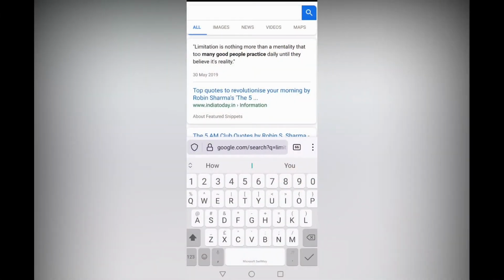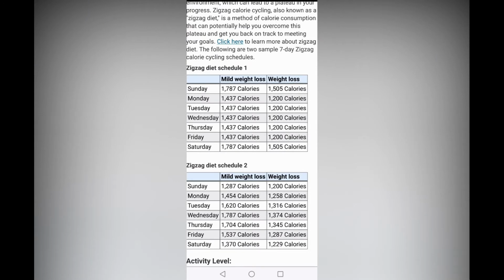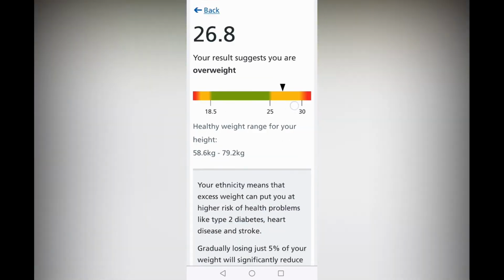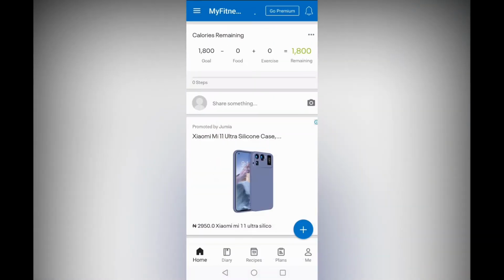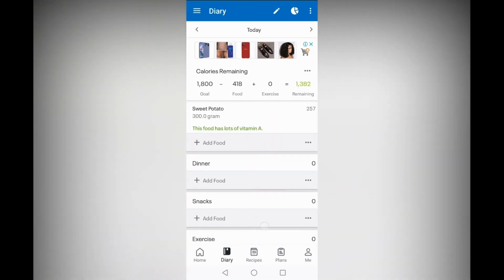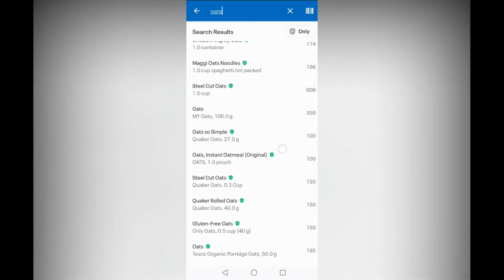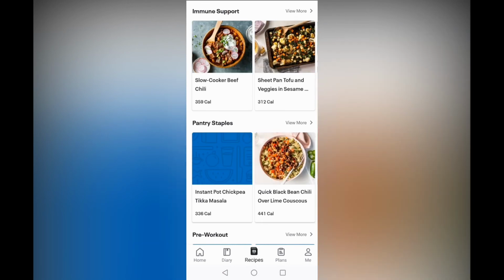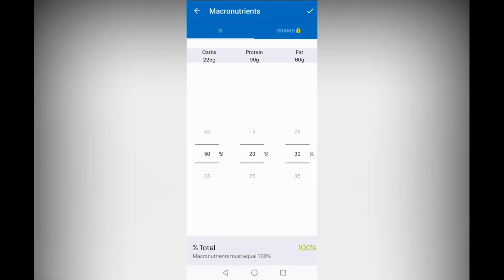How To Use MYFITESSPAL APP | Food for WEIGHTLOSS | How To Check BMI to lose weight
How to use myfitnesspal app for weightloss. Are you confused on how much food to eat for weightloss? This video bares it all! How many calories to eat to for weight loss. Calorie Calculator. How to count calories to lose weight quickly.

AMAZON
Etekcity Bluetooth Body Fat Scales, Bathroom Scales Digital Weighing:

Etekcity 10kg Digital Kitchen Scales,Waterproof, USB Rechargeable Food Scale:

BULK PROTEIN POWDER (Amazon)
Bulk pure Whey Protein Isolate (Chocolate caramel flavour)
Bulk pure Whey Protein Isolate (Chocolate mint)

BULK PROTEIN POWDER (Official UK Store)
(Link redirects to BULK UK page)